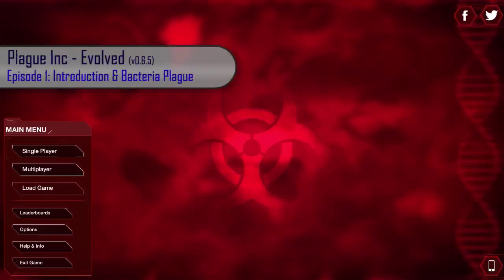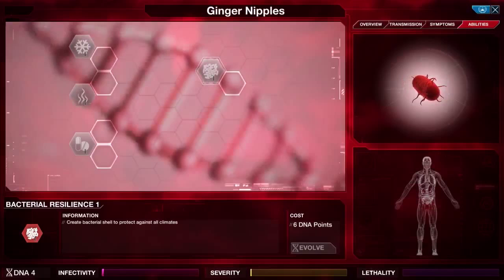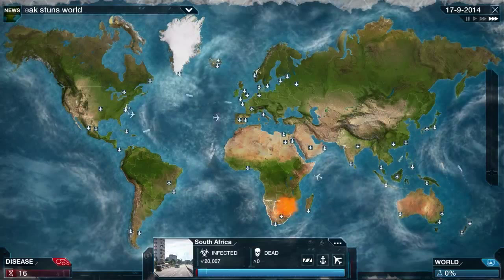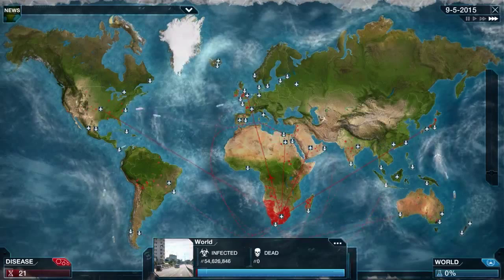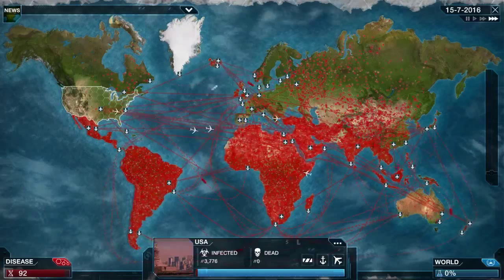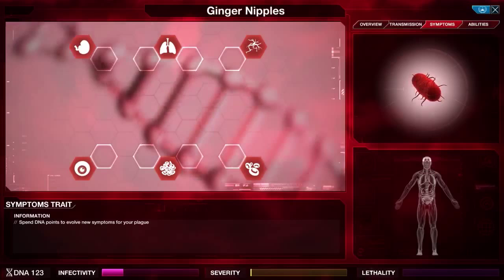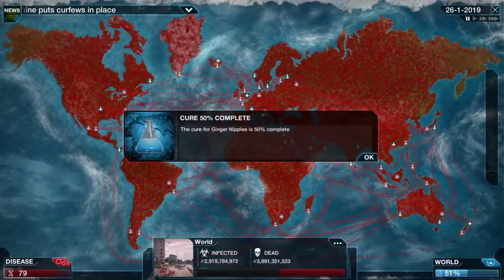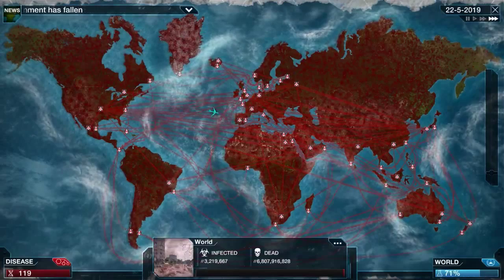Plague Inc Evolved Tutorial | Bacteria | Normal Walkthrough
A introduction tutorial to Plague Inc Evolved as I guide you through the Bacteria plague type on Normal difficulty.

This episode shows the strategy I used, and hopefully you can take some tips from this video in order to beat the game yourself.

Video Timeline:
00:00  Intro & Game Setup
02:47  Ginger Nipples Begins In South Africa
14:39  Half The World Infected
20:09  Global Infection Complete... Now For Takedown!
30:33  Victory - World Destroyed

GAME SUMMARY
● Plague Inc Evolved is a strategy game where you must evolve your plague with various transmission and symptom abilities in order to destroy humanity and put an end to all life on earth, before the world's researches find a cure and stop you in your tracks and prevent further infection.
● Many different plague types are available - kill everybody off with a deadly kill-switch with the Nano Virus, create zombies with the Necroa Virus, or bring death to all humans on the planet as you re-develop the Black Death in the Official Scenarios feature.
● Unlock special genetic code modifiers to enable even deadlier pathogens as you progress through the game.
● The PC game offers some great new features including the ability to create your own custom scenarios, multiplayer gameplay, full 3D disease graphics and a collection of statistics, graphs and analysis in the form of game ending replays.

Please take the time to rate the video by hitting the Like (or Dislike) button and helping the channel grow.  Also, why not add some feedback in the comments section - I make time to view every comment and these help me provide you with more of what you want!

CREDITS
♫  MisterTed Theme

♫  Additional Audio

[Plague Inc Evolved | Tutorial & Bacteria | Normal]